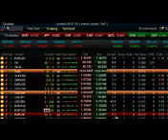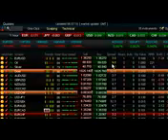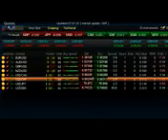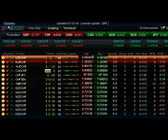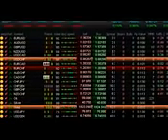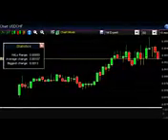Forex Auto Trading - How to Trade Stocks, Options and Forex Trading Classes by Gurus HD - StockGuru